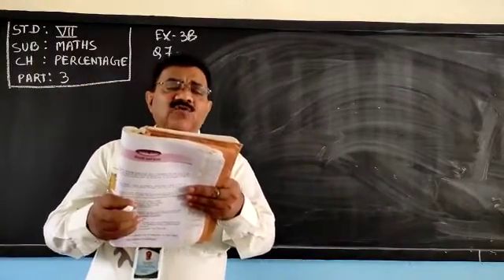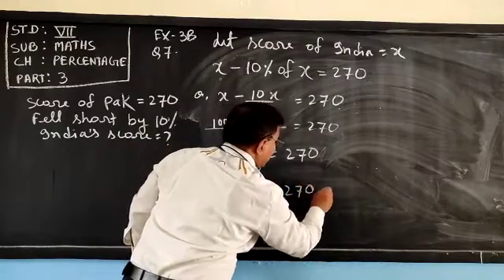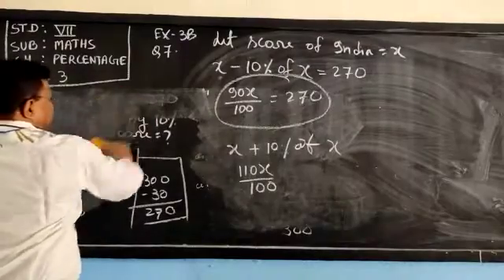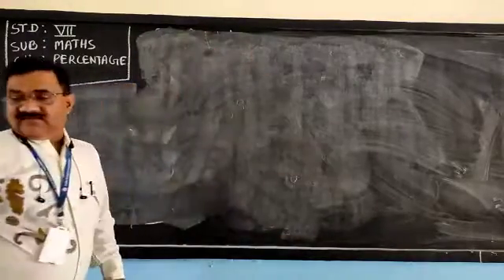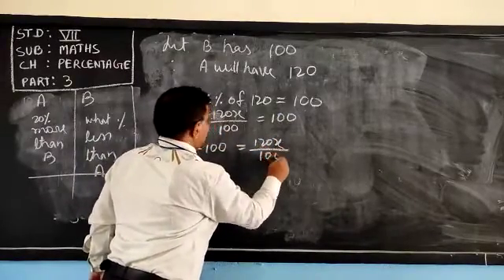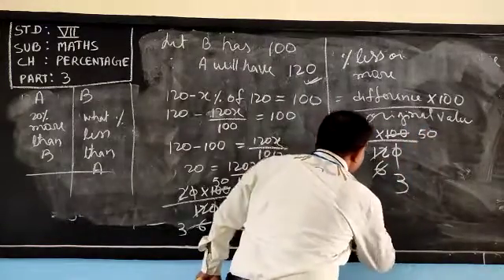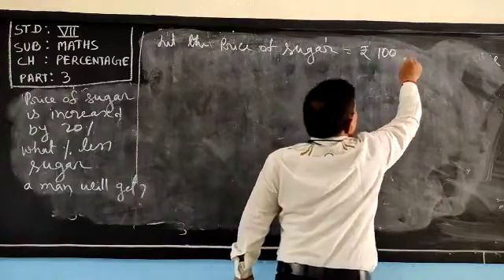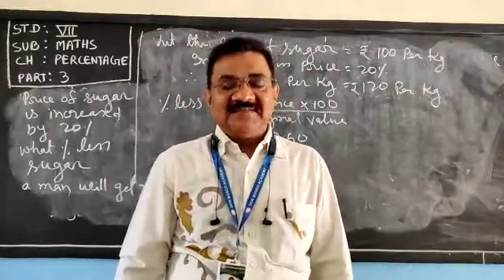PERCENTAGE | STANDARD 7 | MATHEMATICS | ICSE | PART 3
Dear students, this video is related to the topic Percentage of standard 7 MATHEMATICS ICSE